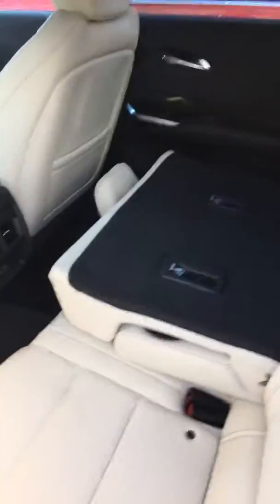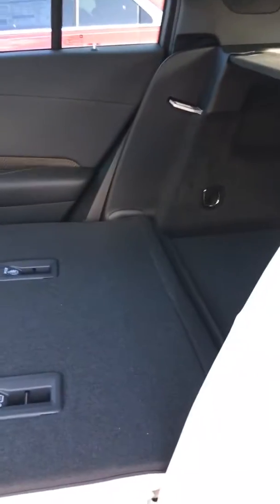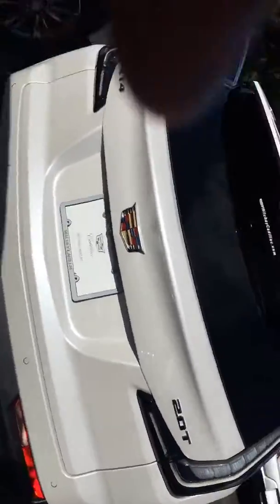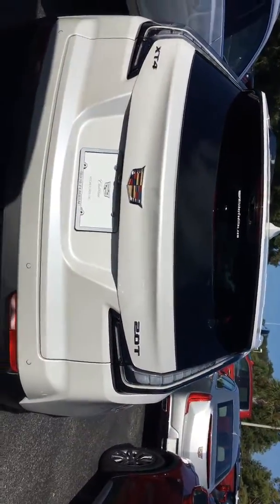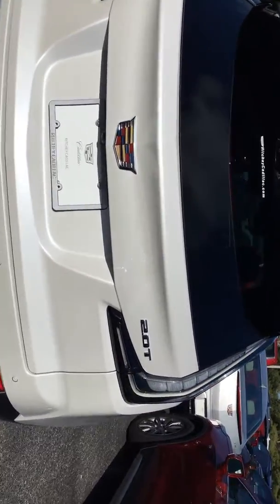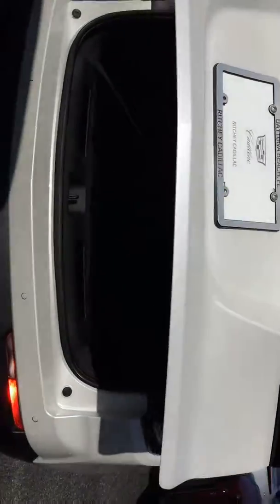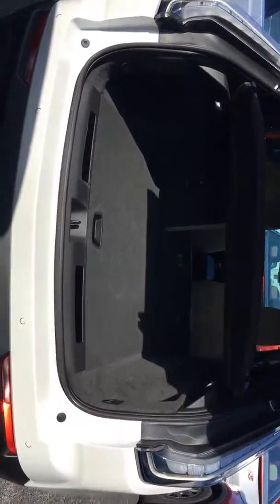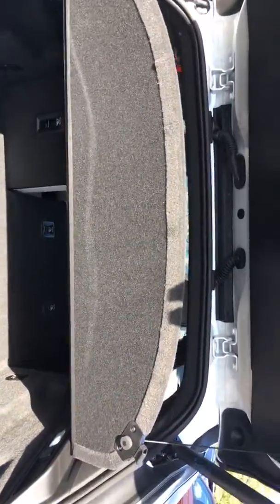VIP Cadillac XT4- Brianna Bentley